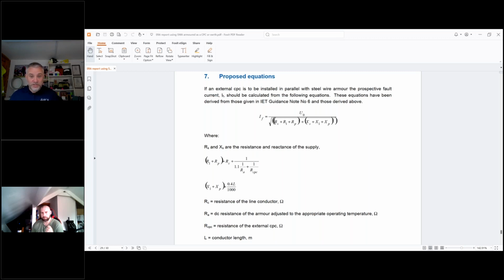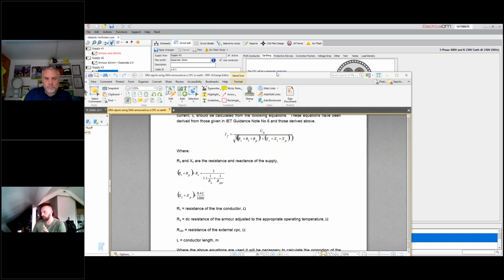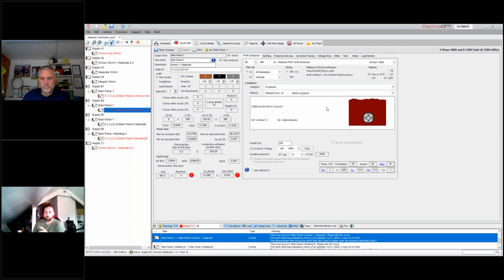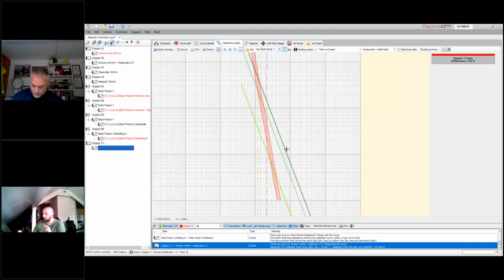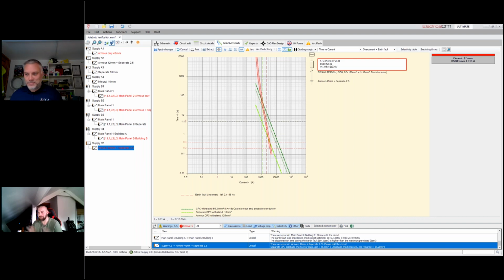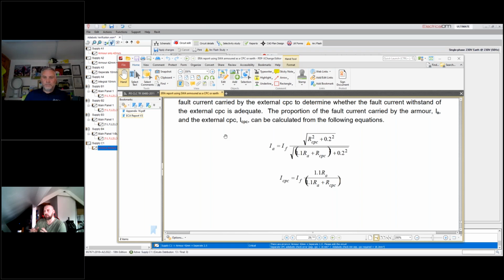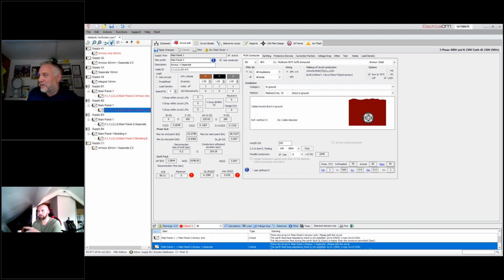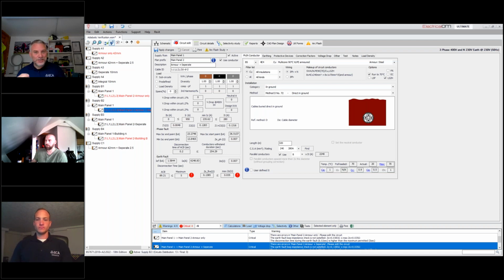ECA Learning Zone | Optimising SWA Systems, with Modecsoft ElectricalOM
Catch up on the latest exclusive ECA Learning Zone webinar, recorded with ECA Technical Manager Darren Crannis and Spencer Henry from Commercial Associate Modecsoft ElectricalOM.

This presentation will delve into the critical aspects of determining the cross-sectional area of conductors and selecting appropriate protective devices for Steel Wire Armoured (SWA) cables, specifically when using a separate Circuit Protective Conductor (CPC).

The discussion is anchored in the guidelines presented in PD CLC/TR 50480, with a focused examination of the UK annex included within this technical report.